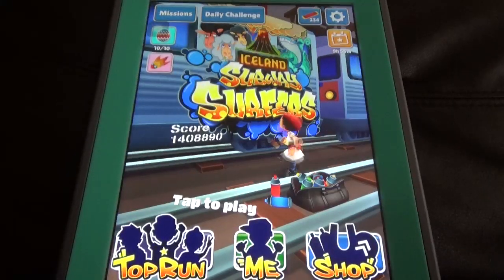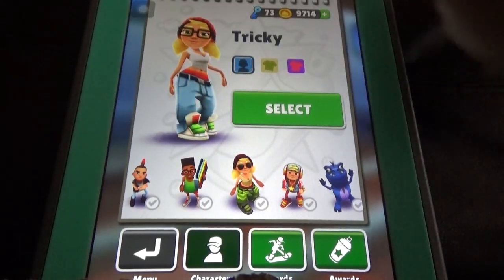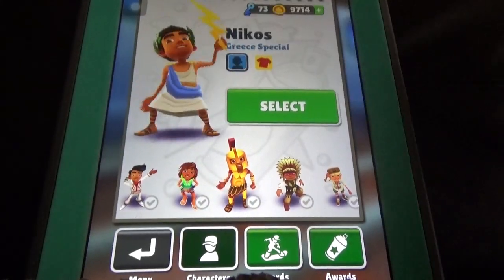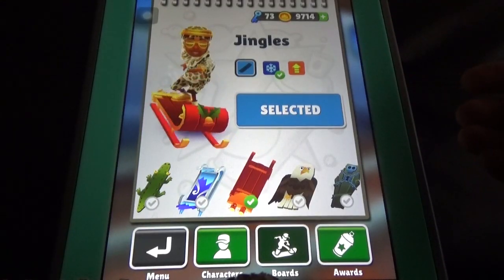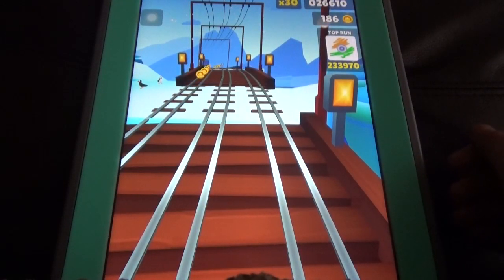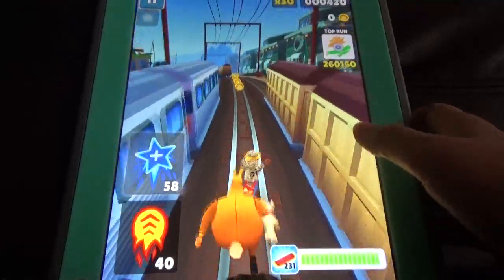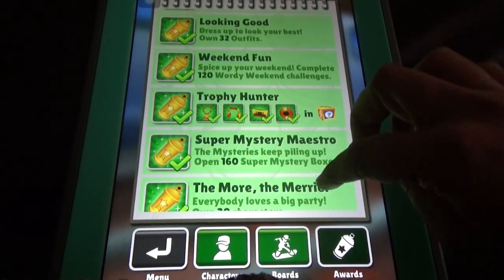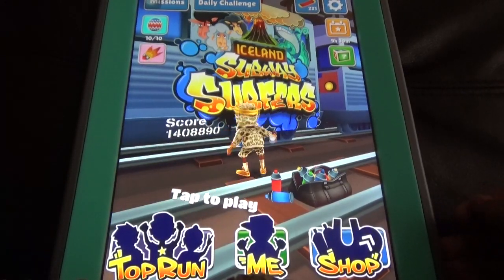Expensive Character Prince K and other things in Subway Surfers